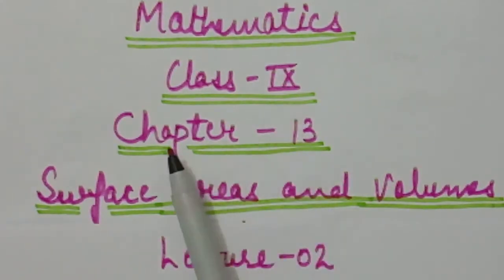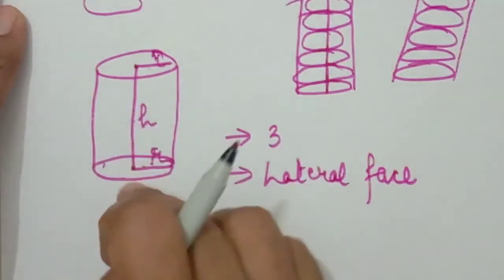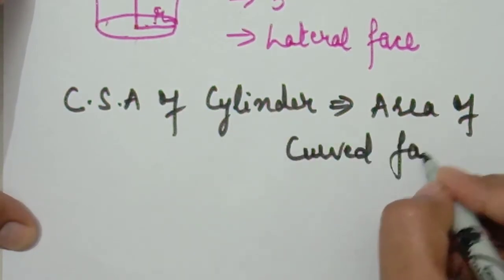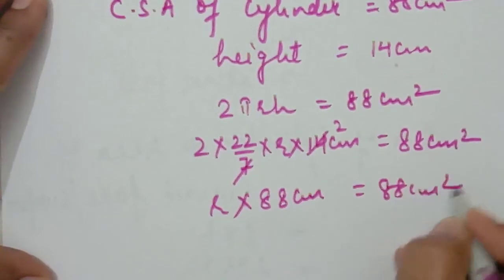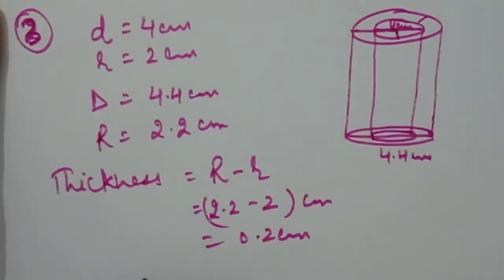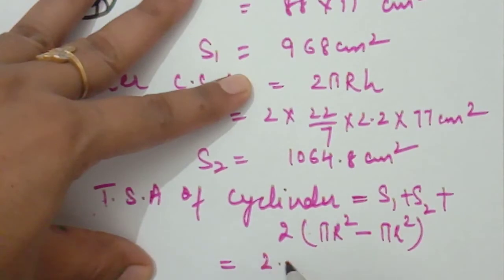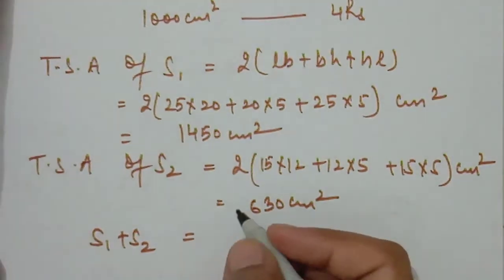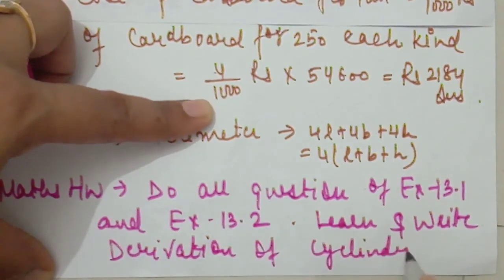Class 9, Day-106, Maths, Chapter-13, Lecture-2, (Surface areas and volumes),